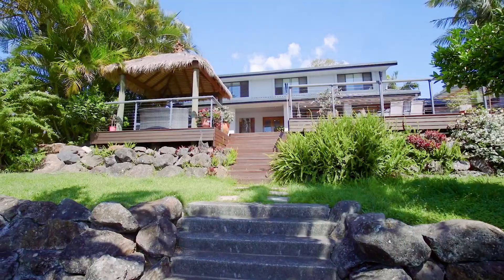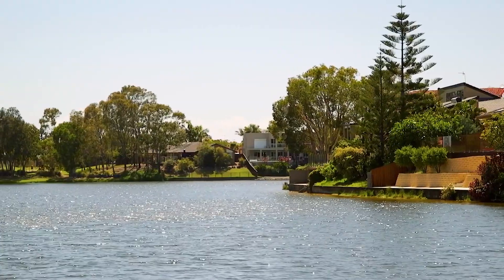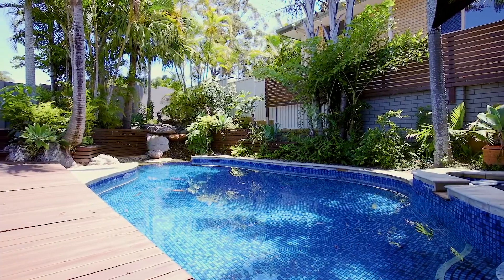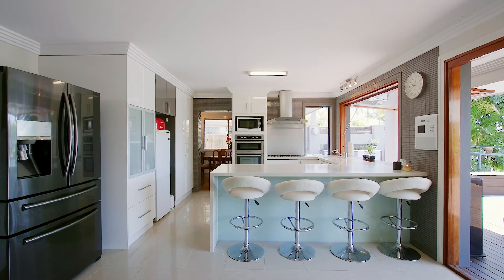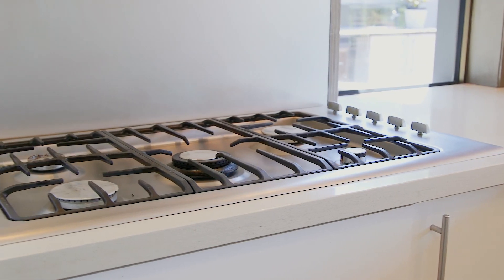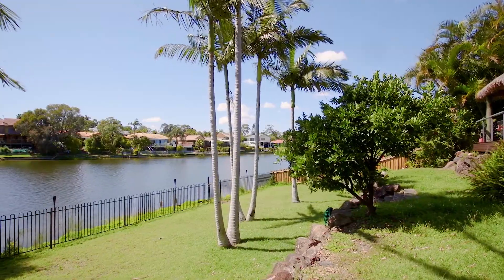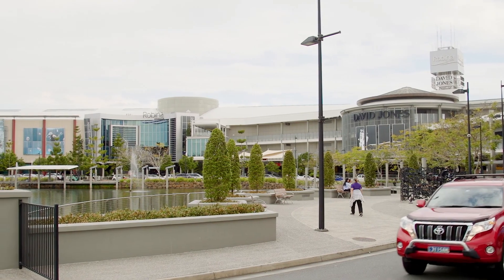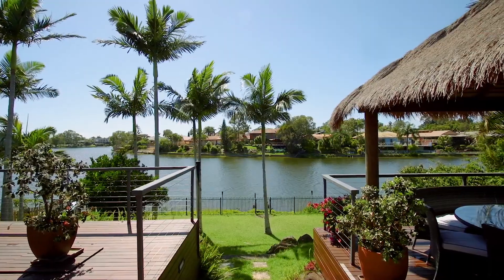Robina, 40 Pinnacle Court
40 Pinnacle Court Robina QLD

Marketed by:
(R) McGrath Surfers Paradise
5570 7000